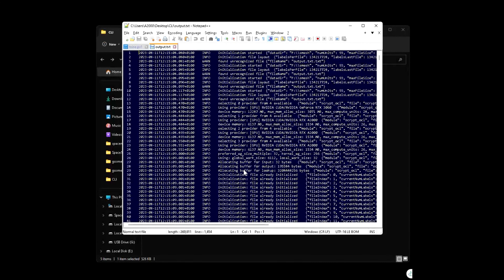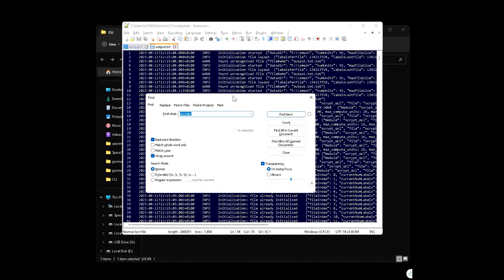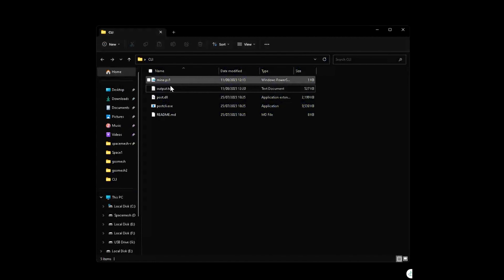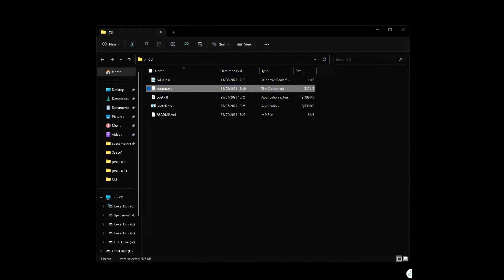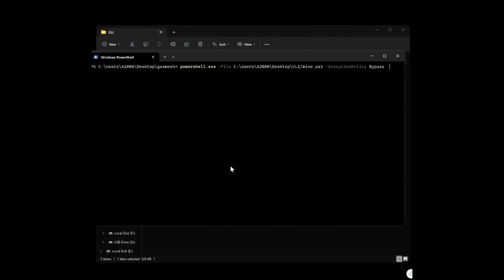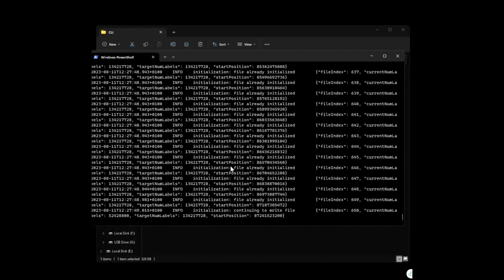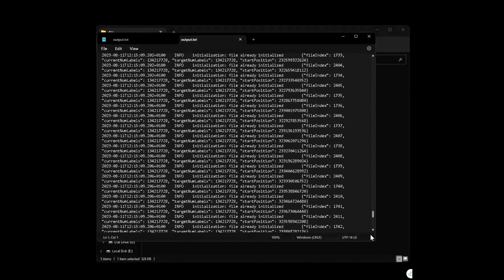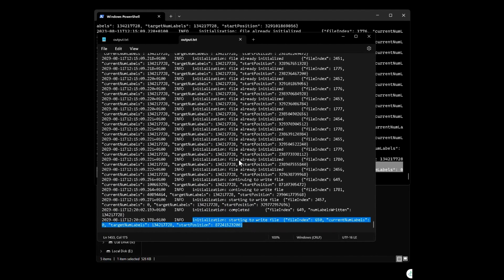Spacemesh Creating Logs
Creating logs for Spacemesh go-spacemesh and CLi powershell options